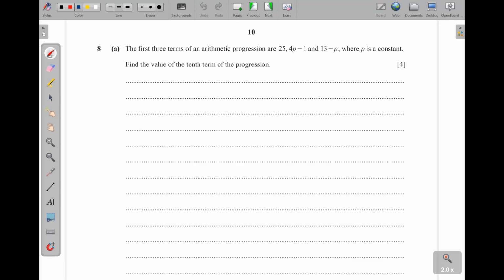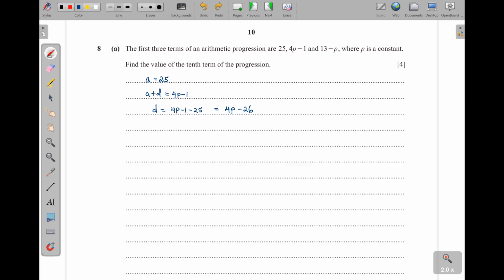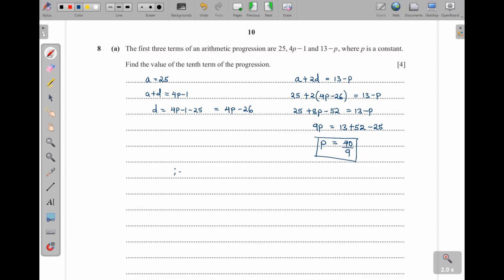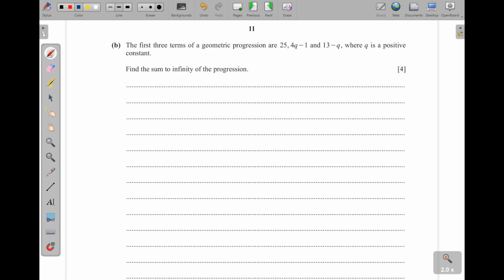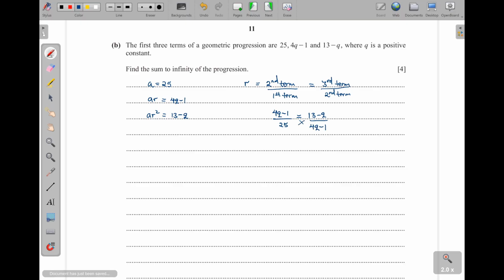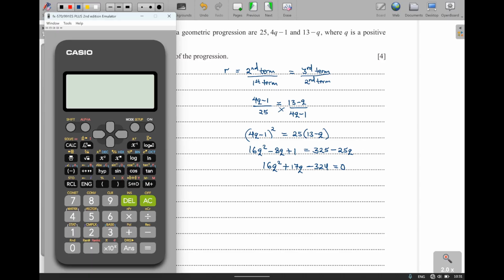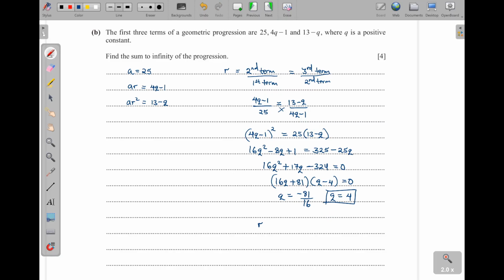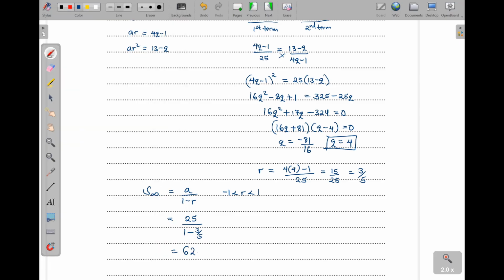9709/11/M/J/24 -- QN 8 (APs & GPs) -- PURE MATHEMATICS 1 PAPER 11 MAY/JUNE 2024